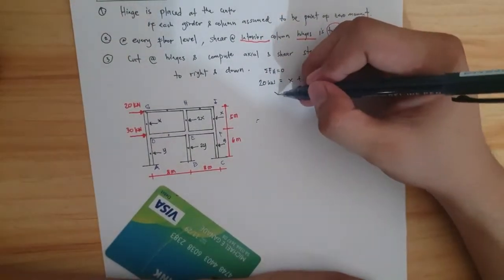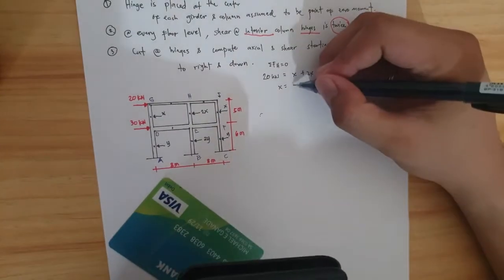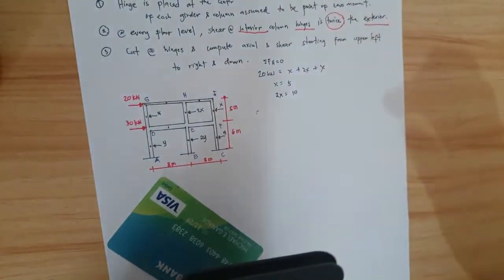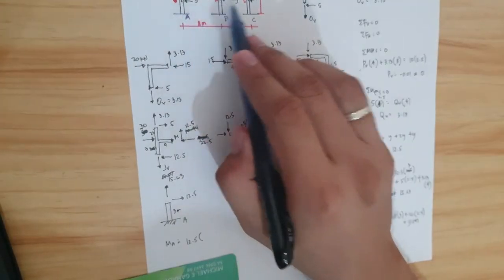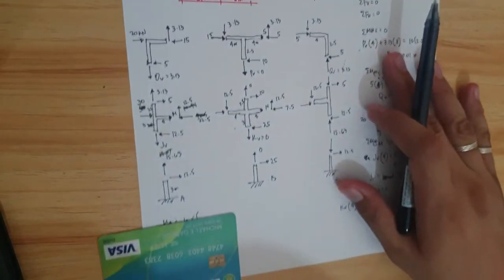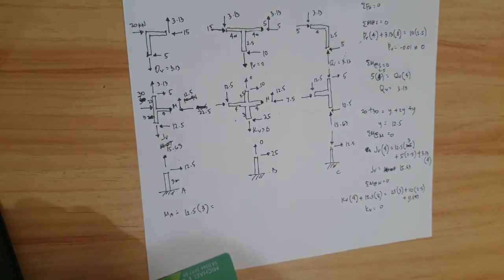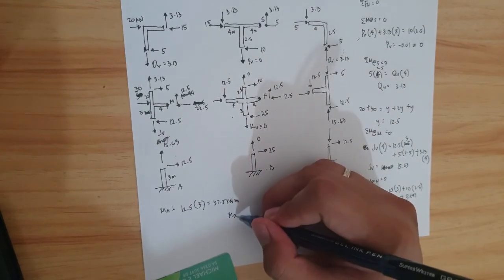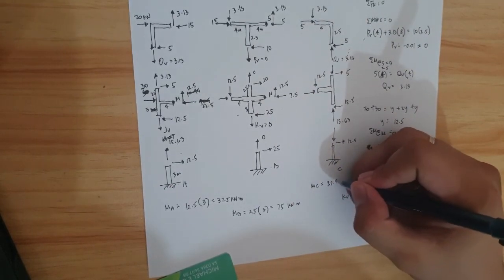PORTAL METHOD in solving LATERAL LOADS on BUILDING FRAMES